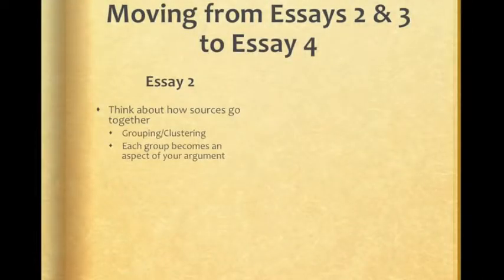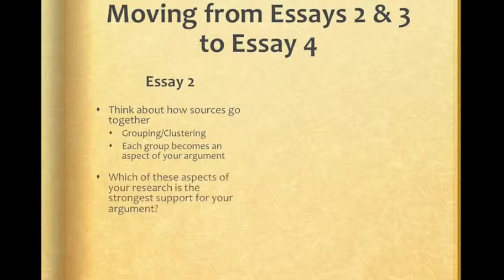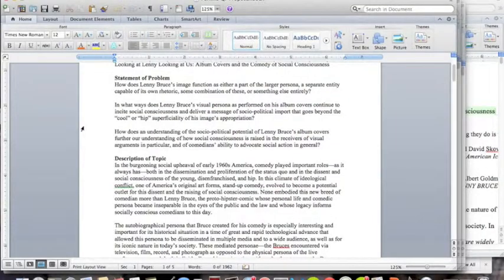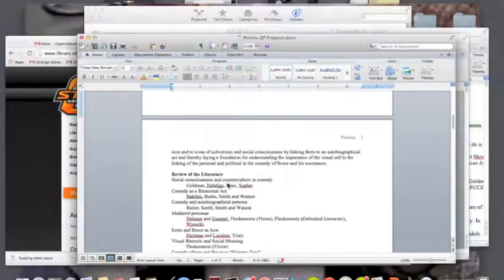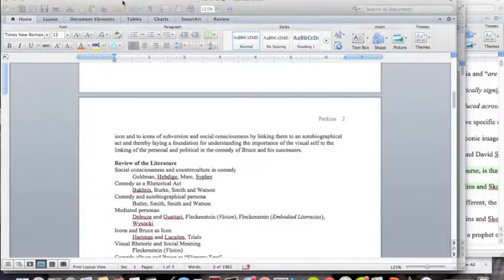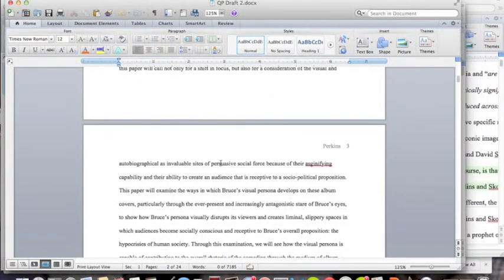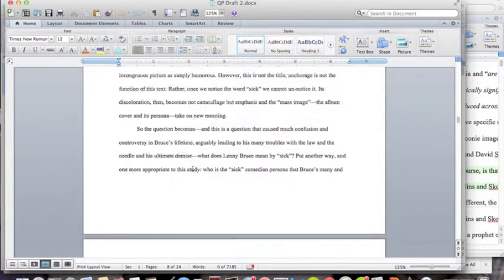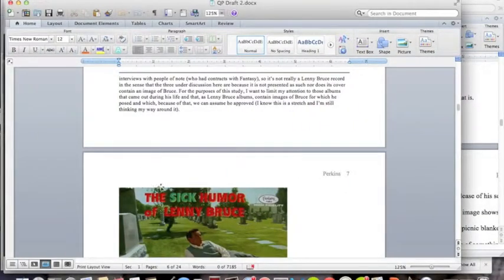1213 Week 13 Video Lecture